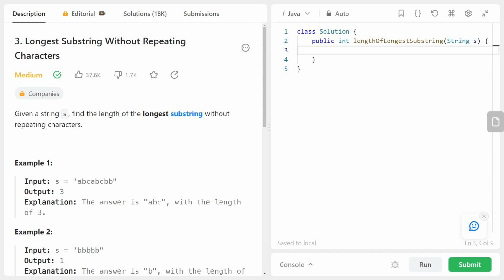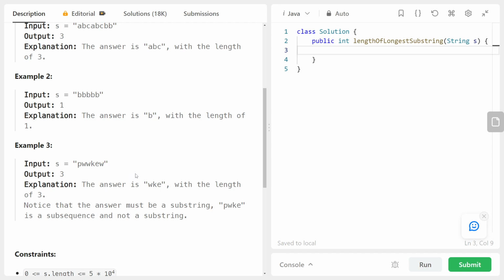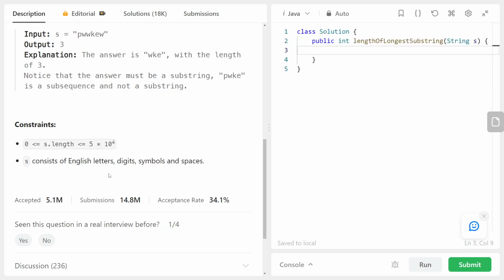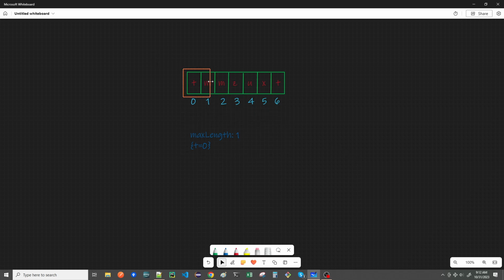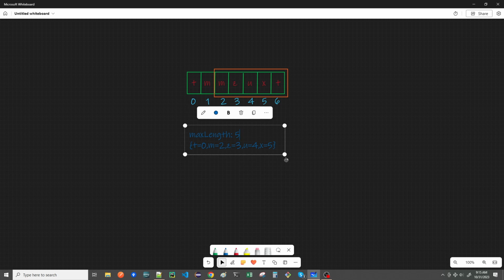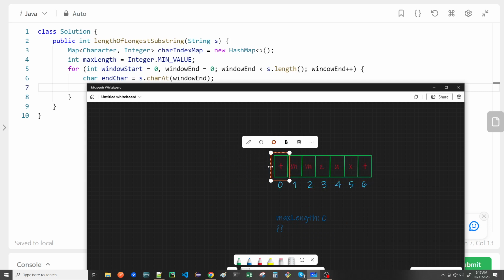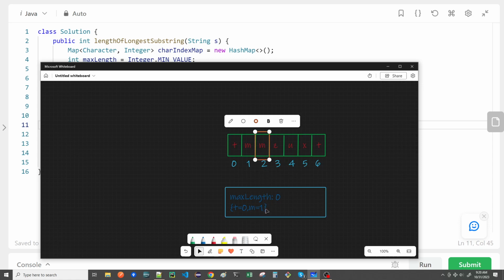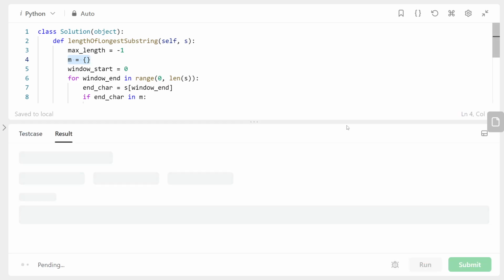Longest Substring Without Repeating Characters - Sliding Window - Leetcode 3 - Python and Java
Timecodes

0:00 - Intro
0:15 - Problem description
0:40 - Problems that can be solved with Sliding Window
3:21 - Constraints
3:30 - Big O
5:13 - Solving the problem
10:17 - Java code
16:02 - Python code